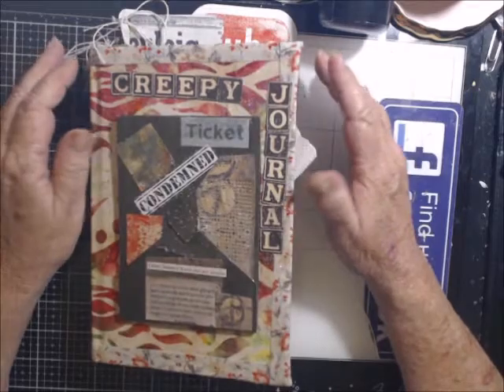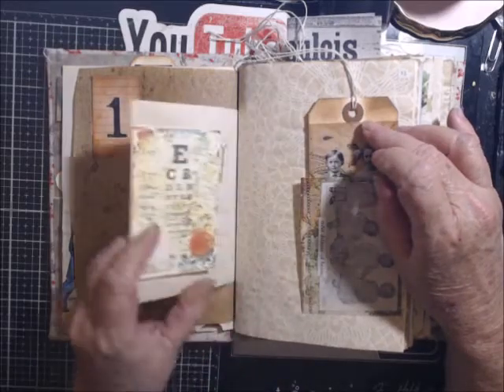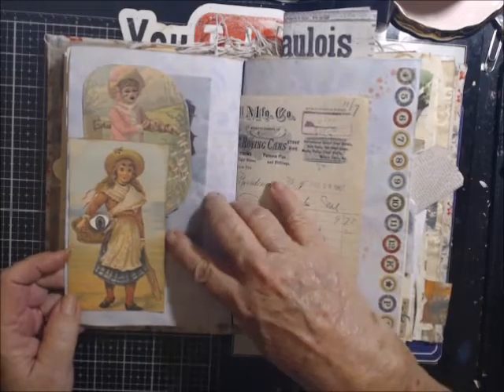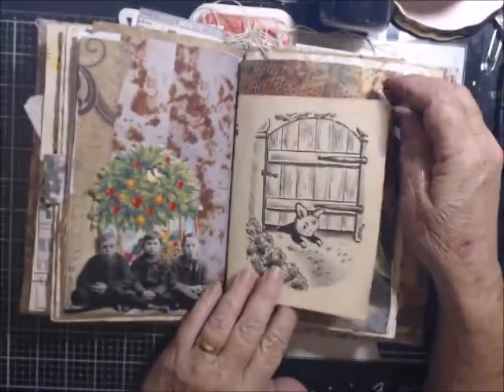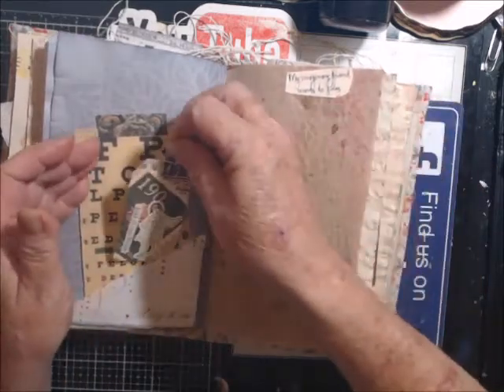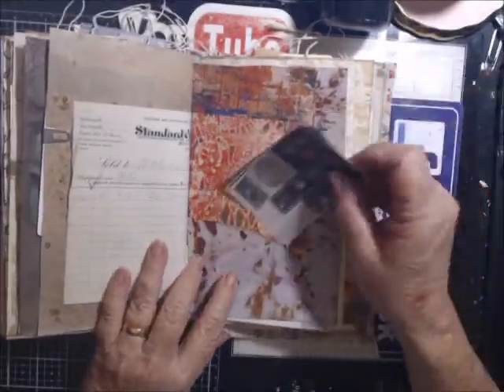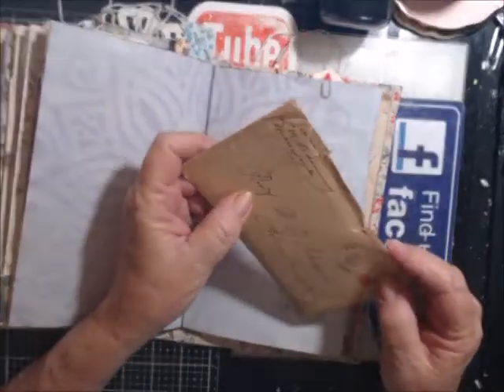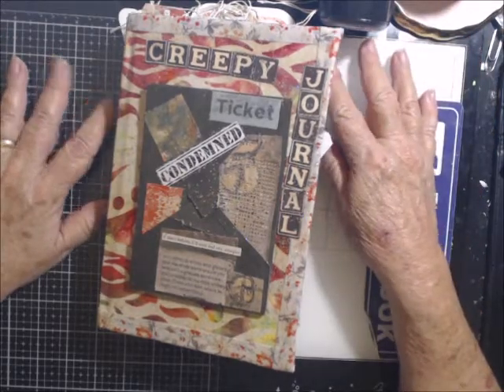walk through of completed Creepy Baby Journal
Welcome to Kathies World. I will do a variety of things on my channel and have guest on during lives.  love mixed media, Journal making and painting but dabble in some other things as well.
From time to time I may even put up some travel videos. Planning a trip to Sicily in 2022 and will document my travels on the channel.
Hope you will tag along.

and

I love twitter hope to interact with you there as well.

I am kats Creative Kits on IG